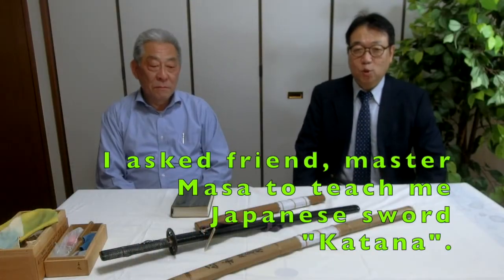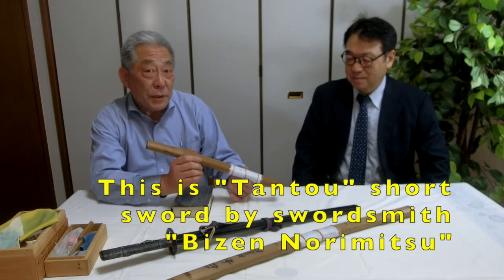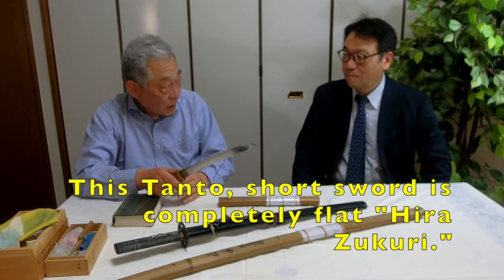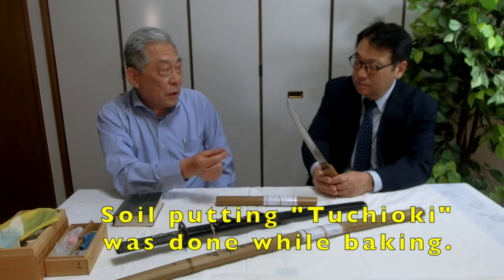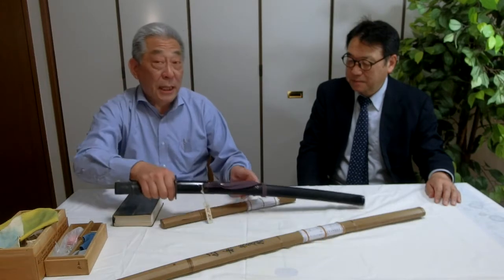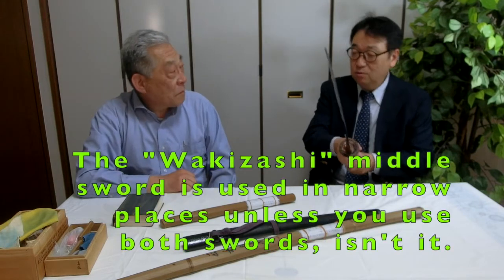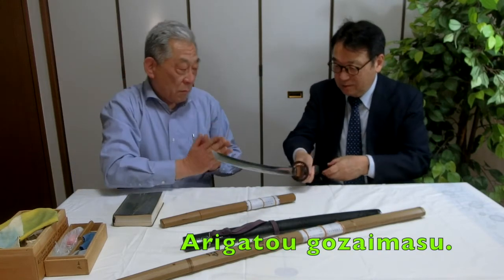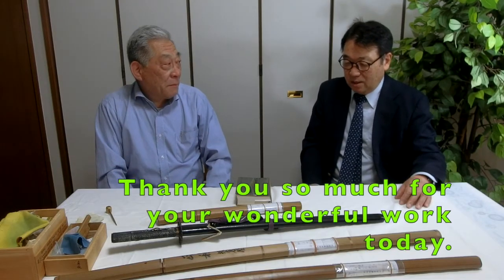16th century Japanese swords, Katana interviewer: Eiichi Machida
My master, Masa-san, taught me about swords for the first time.

Introducing three Japanese swords. They are all old swords from the Muromachi period (1336～1573 A.D.).

Tanto :  Bizen Norimitsu
Wakizashi :  Seki Kanesada
Wazamono :  Sakakura Seki Masatoshi

Tanto A Tanto that is 30 cm, 12 inches or less is called a Tanto. This is a flat structure, Hirazukuri. There is no transverse mark, Yokote, and it is not Shinogizukuri. This is a flat sword called "Hirazukuri" a flat sword.

Wakizashi : The side sword with a blade length of 60 cm or less is called the arm arm.  This is from Mino province, Sekimono swordsmith. This is a work of Mino and Seki. Sakuraseki in the Muromachi period is famous.

When shining, the particles are fine and the particles are large, so you can create a blade. The hardness determines the quality of the particles when baked.

The wave of a sword is "earthen" to make. Putting the soil before baking will prevent the heat from passing, and I will make a blade. This is called the eyes of each other and is intentionally made.

Finally there is a bloody, shock happening.